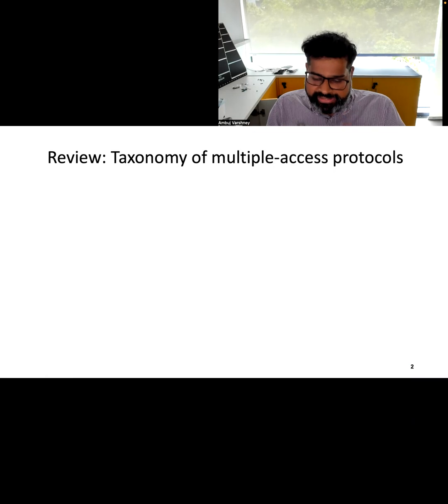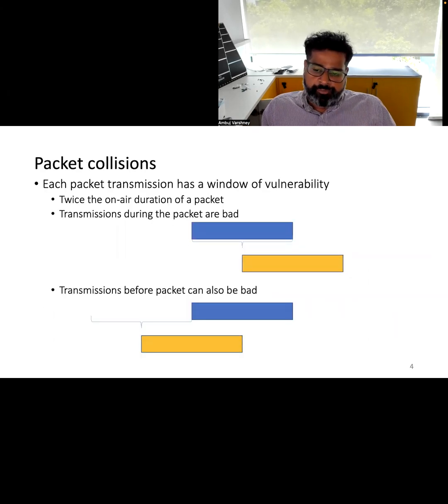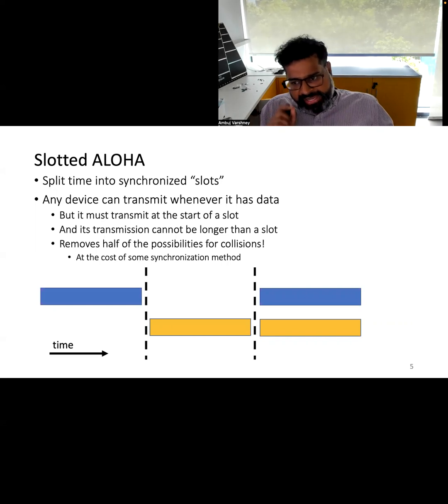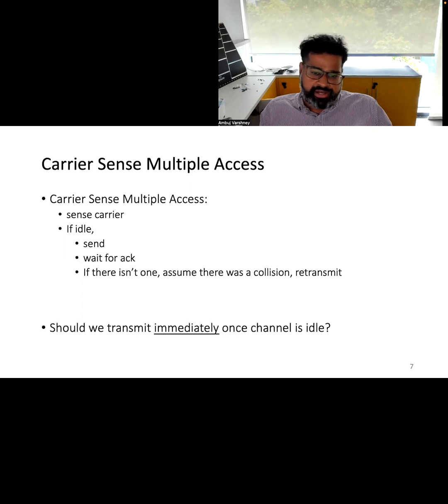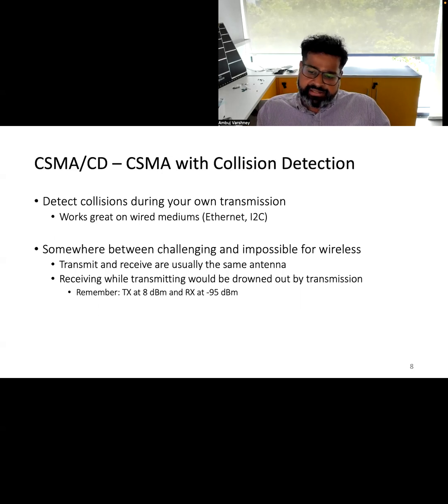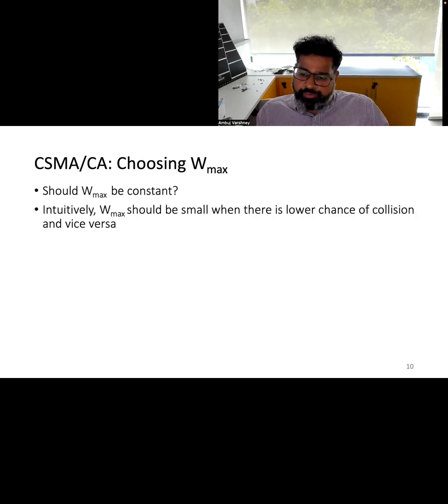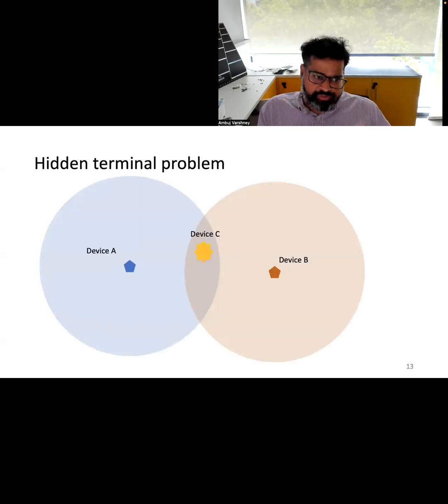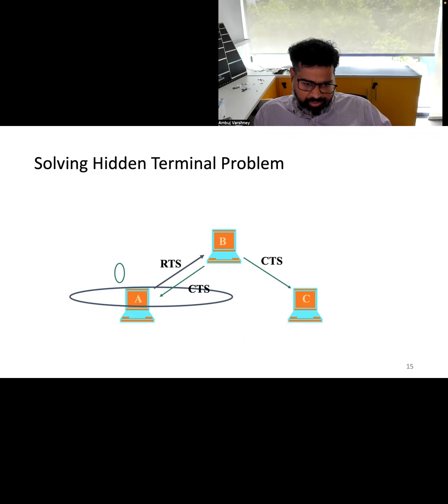CS4222/5422 Lecture6, Part 2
Random access protocol: ALOHA, Slotted Aloha, CSMA/CD, CSMA/CA, Hidden Terminal problem